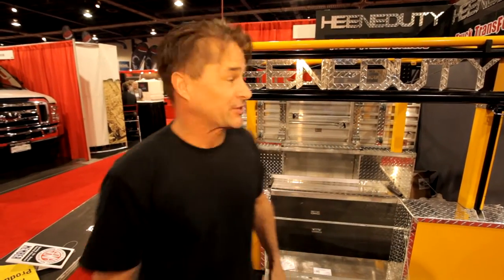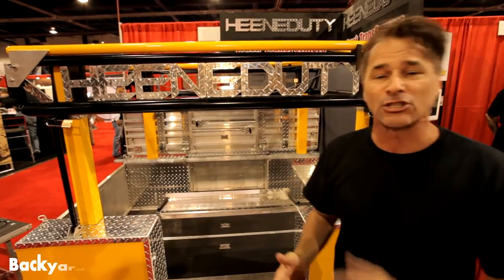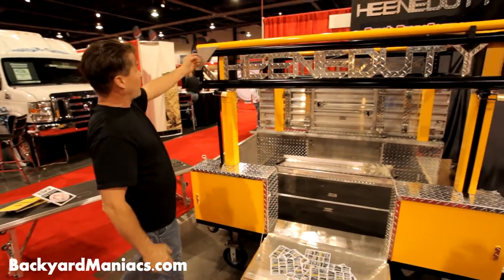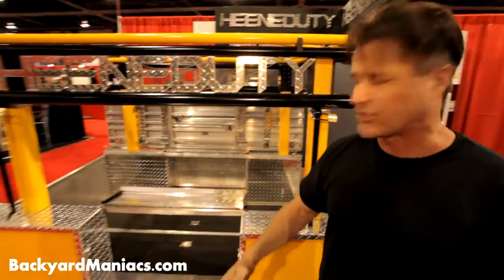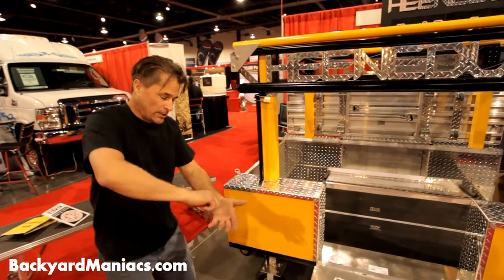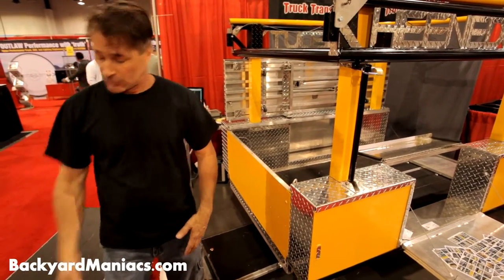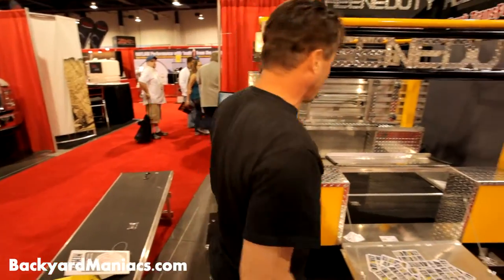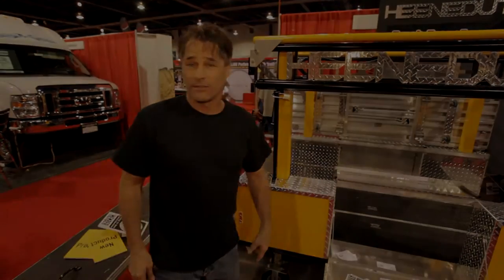Pickup Truck Robot - Heeneduty Truck Transformer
Richard Heene tells us about his Heeneduty Truck Transformer.

Monero XMR address:
86Tq4wzagkm8s8khz3dRe7hARF3HWs82JdqFtQbz61CcN2ZWpbSyycXWS4wf6JmyBDAC3E9o7diidUiT3CaCqahFPT6ijfs